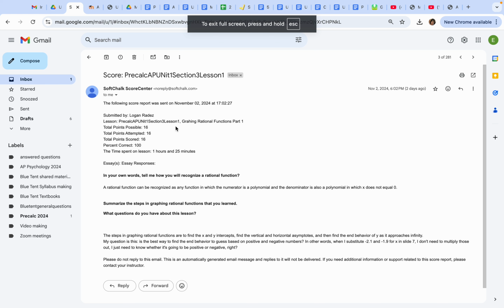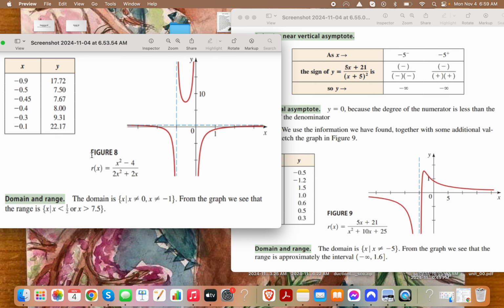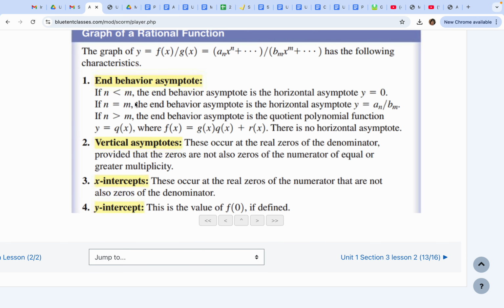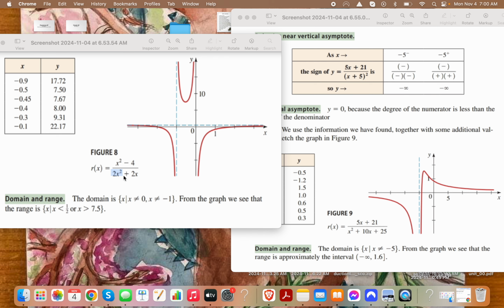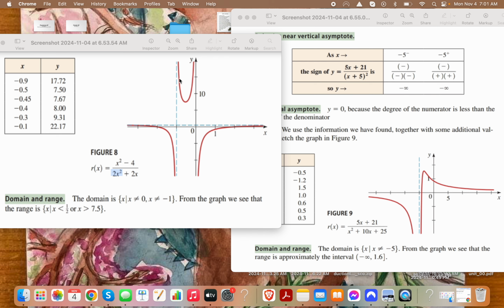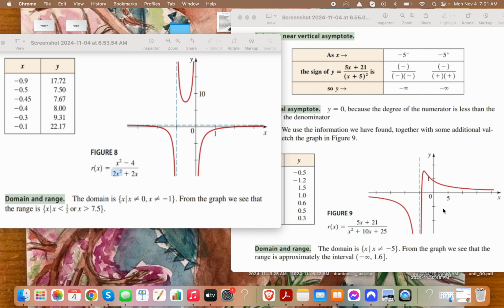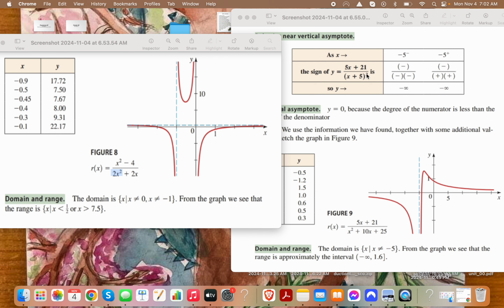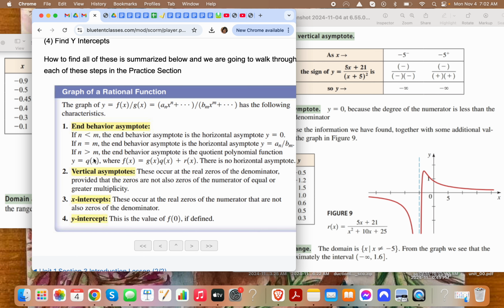End behavior versus behavior at VA